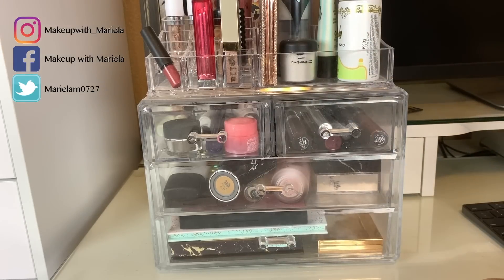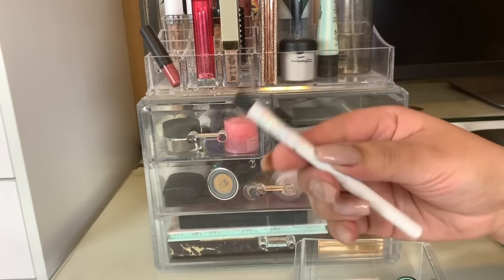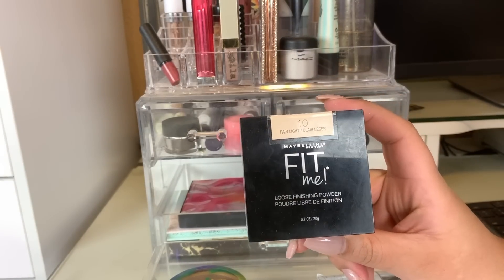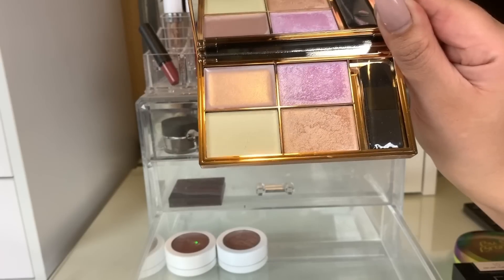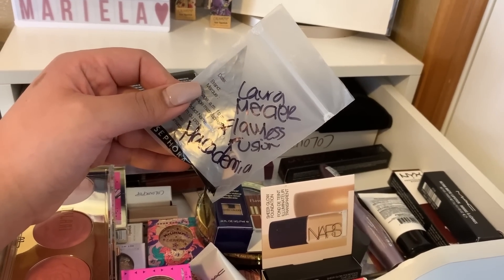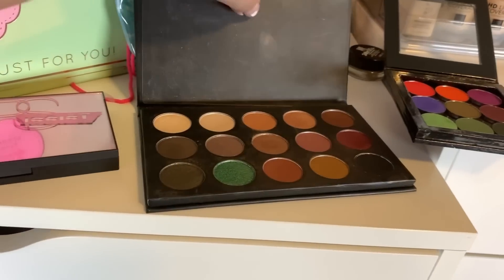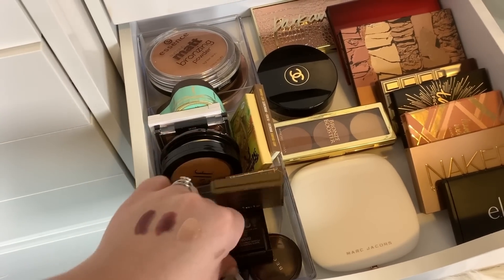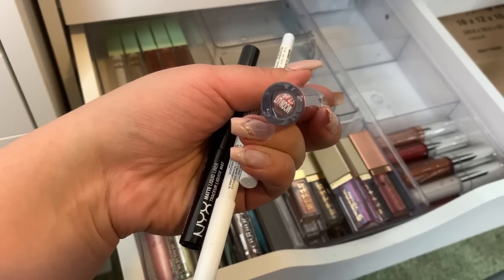Weekly Makeup Drawer March 2019| Shop My Stash Clinique, Maybelline & More!